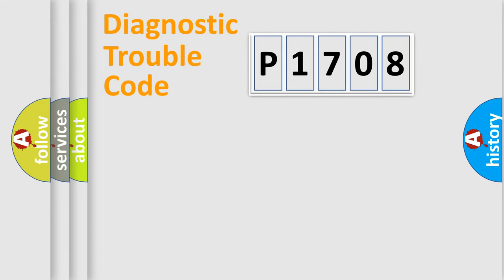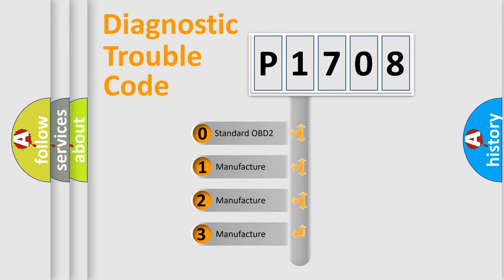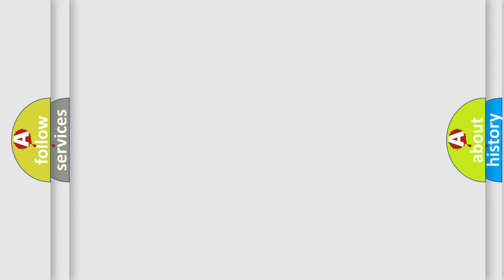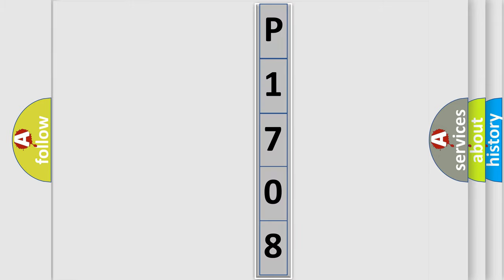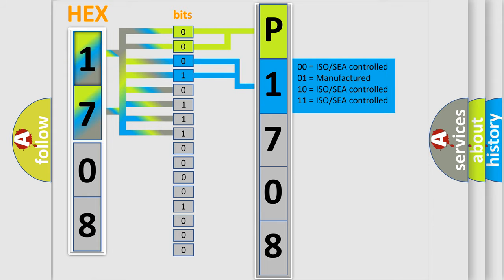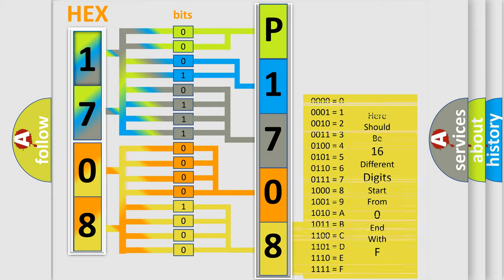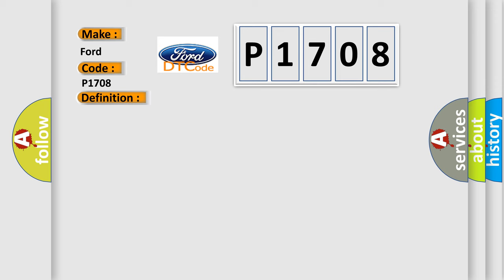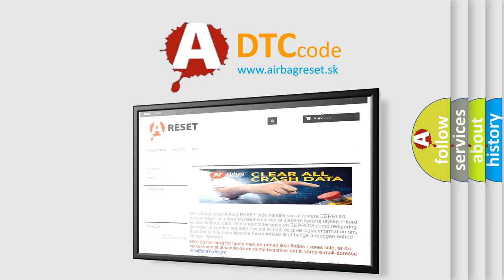DTC Ford P1708 Short Explanation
Contents:
0:21 Basic DTC analysis according to OBD2 protocol standard.
1:48 Insight into programming
2:58 A diagnostically understandable description of the Diagnostic Trouble Code
3:05 Basic error definition

Make:
Ford
Code:
P1708
Definition:
Class 2 Data Link High or Low
Cause: